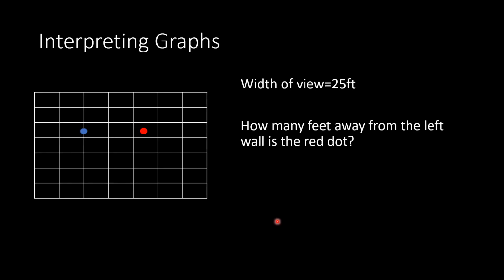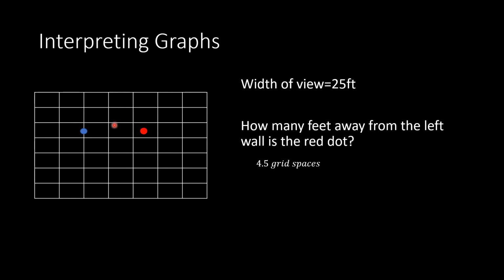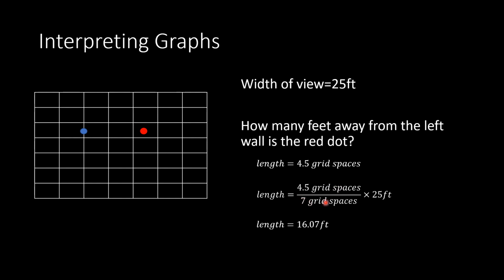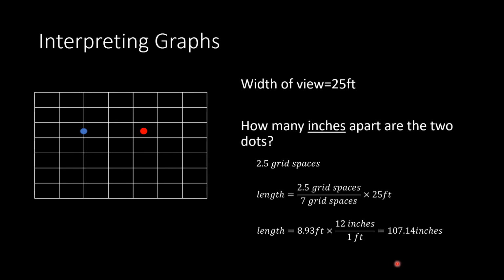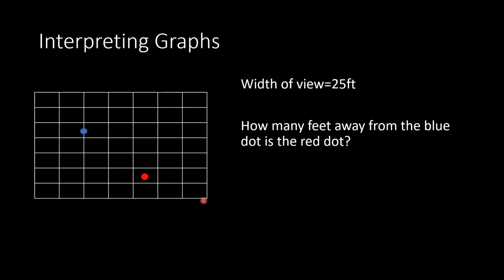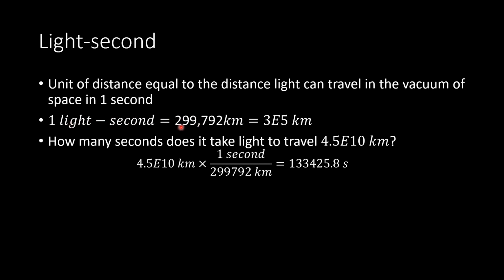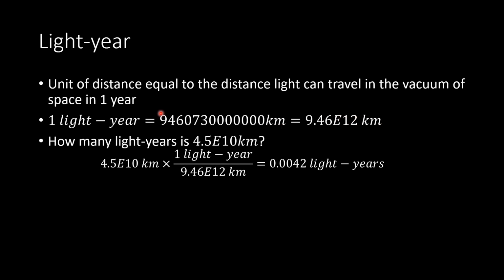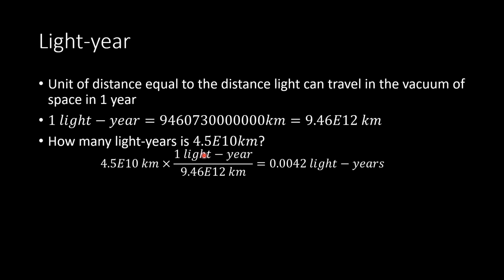Scale of the Universe - Introduction